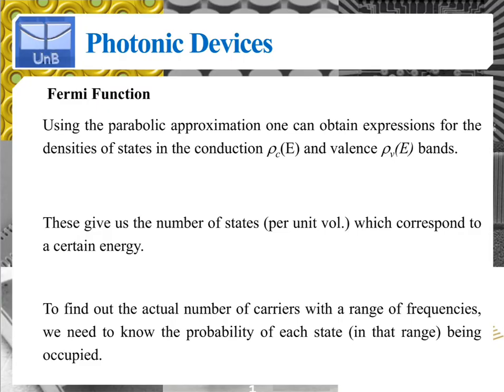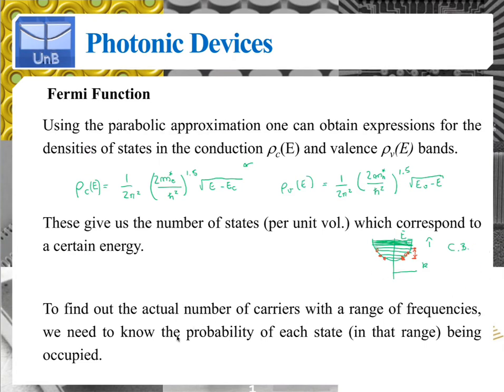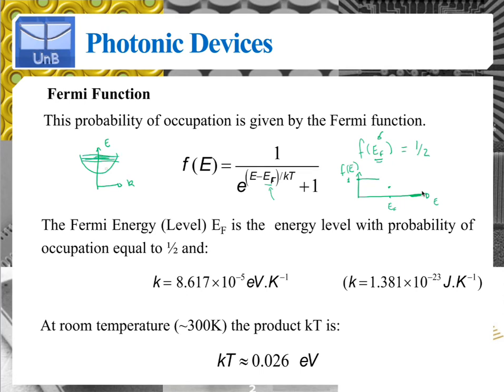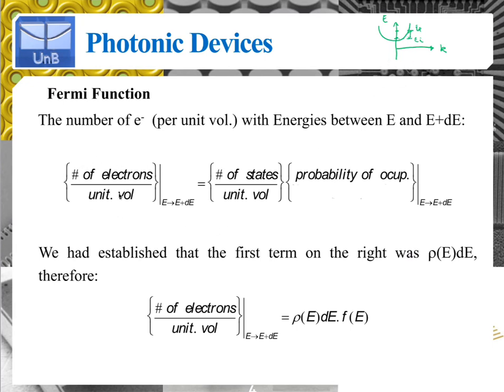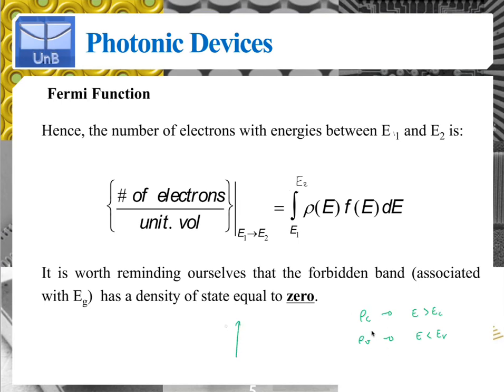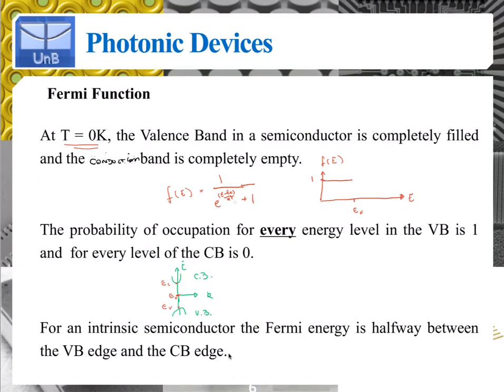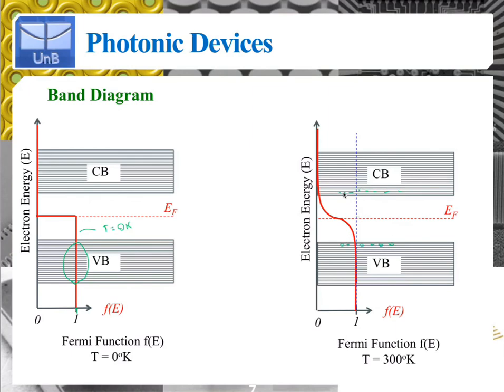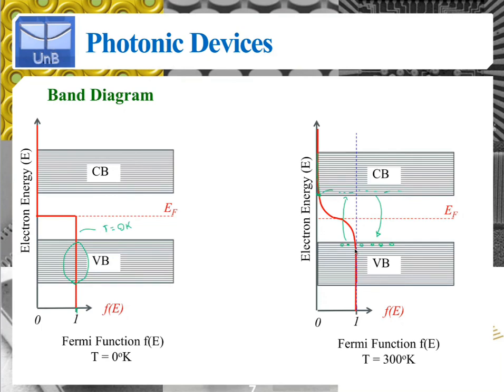Lecture 8 - part 1 - Photonic devices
This is the eight lecture of a series of lectures on photonics with emphasis on active optoelectronic devices. The topic covered in this lecture is the probability of occupation (fermi-dirac distribution).